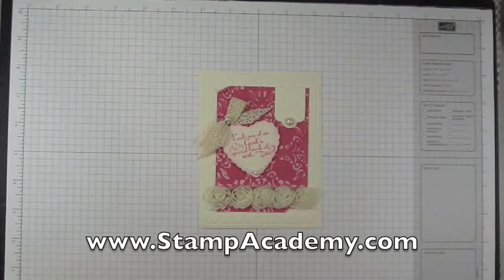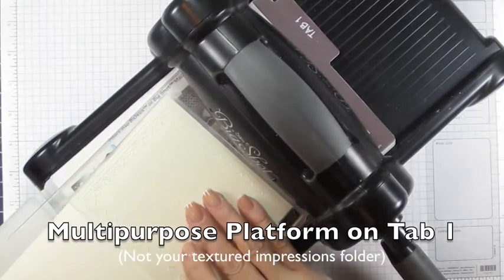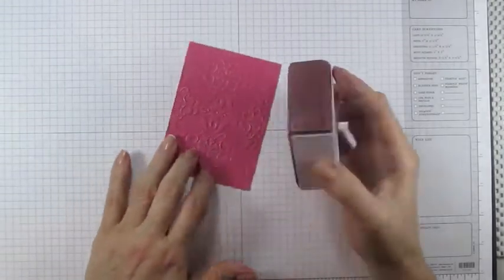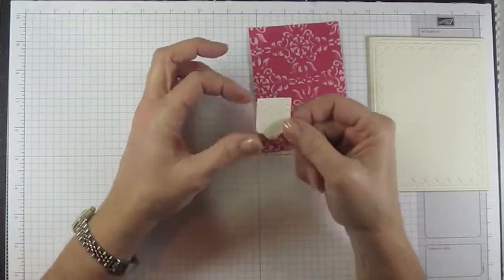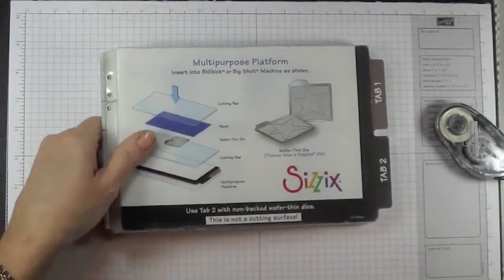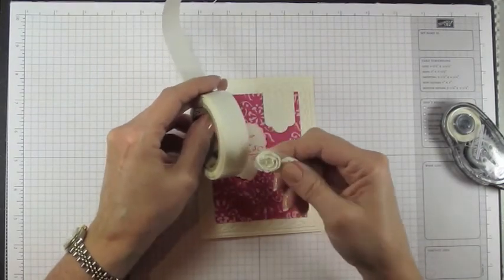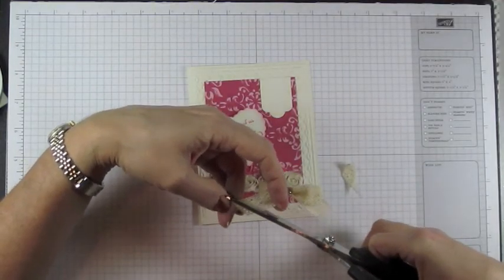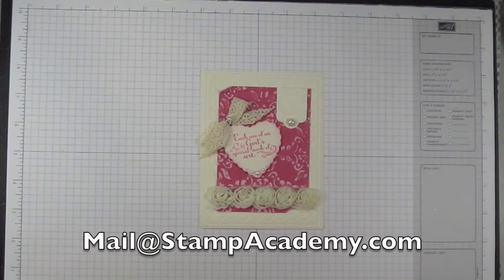Hearts and Flowers Card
Another Preview from the Spring 2013 Edition of Project Parade  This feminine card features core'dinations card stock, textured impressions folders, new framelits, and beautiful embellishments. Visit us for lots of ideas to take your Paper Crafting to the next level!